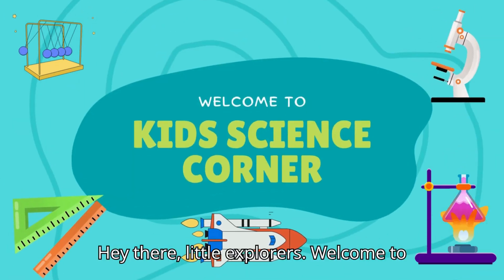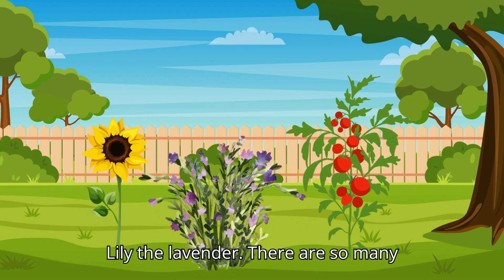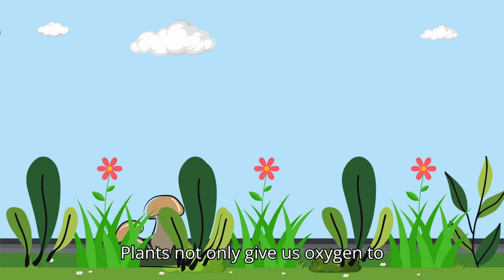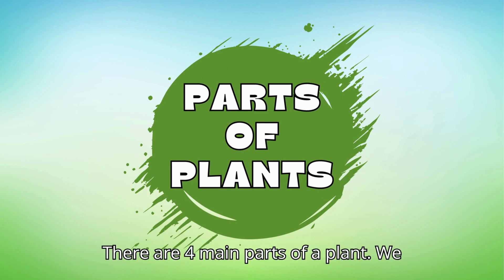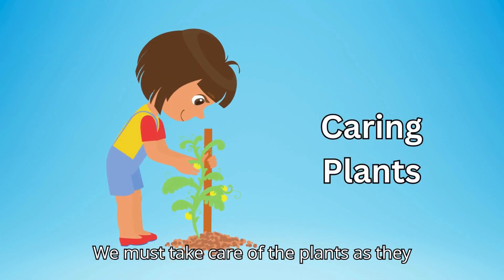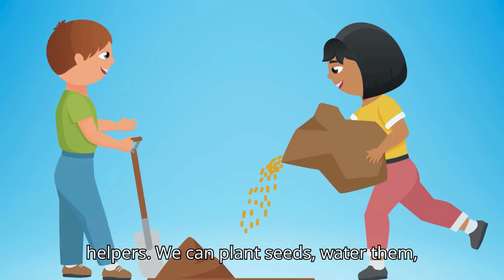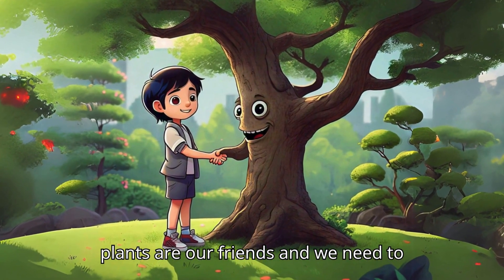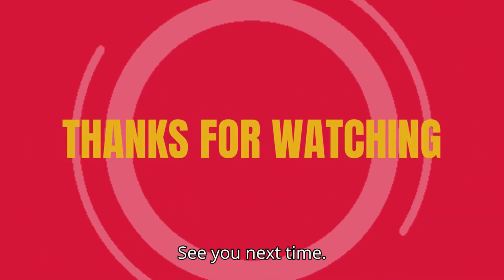Parts of a Plant | Science for Kids | Educational Videos for Kids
Are you ready for a plant adventure? Join us in this fun and educational video where we explore the amazing world of plants!

This fun science video is perfect for young learners to discover:

The importance of plants:
We'll learn how plants are our friends and super heroes, giving us the air we breathe, yummy food to eat, and shelter from the sun and rain!

Parts of a plant:
Let's meet the four main parts that help a plant grow strong: roots, stem, leaves, and flowers!

How to take care of plants:
We can all be plant helpers! Discover how to give plants the water, sunlight, and soil they need to thrive.

This video is packed with engaging visuals and animations to keep your child entertained and learning.